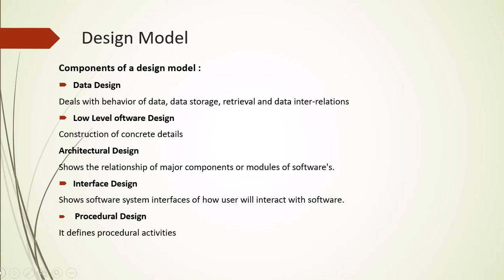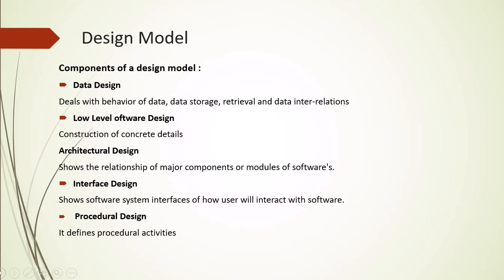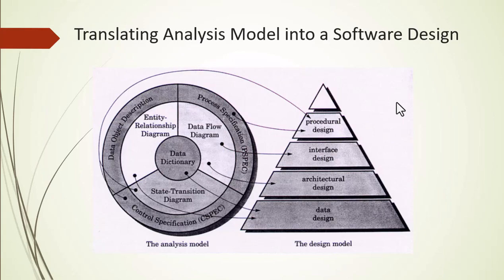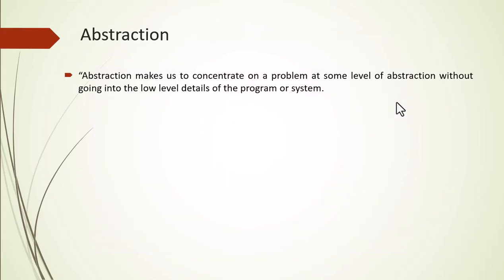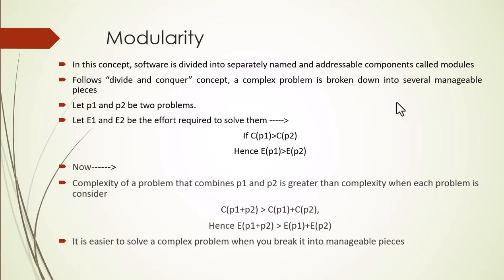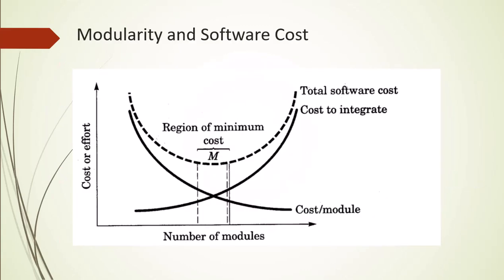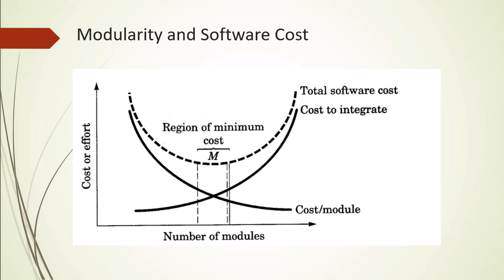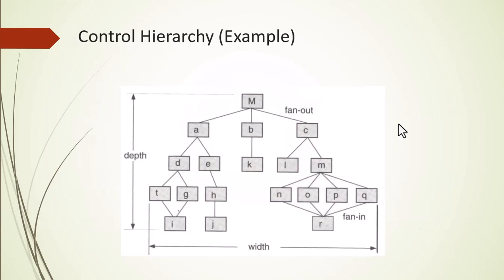Software Design Model